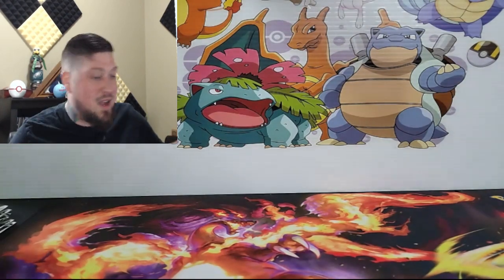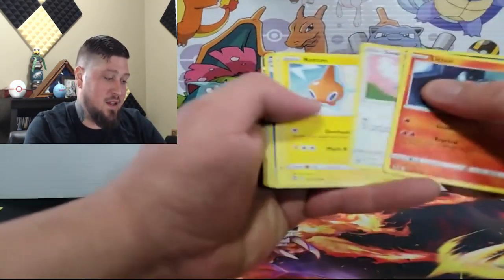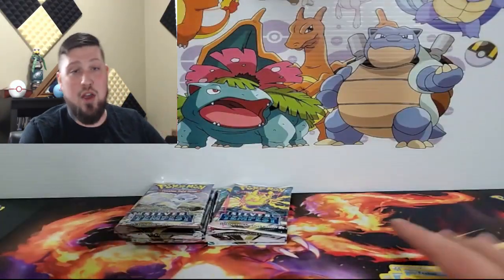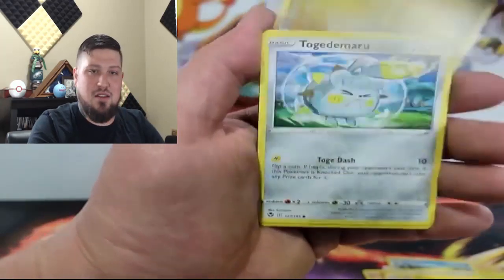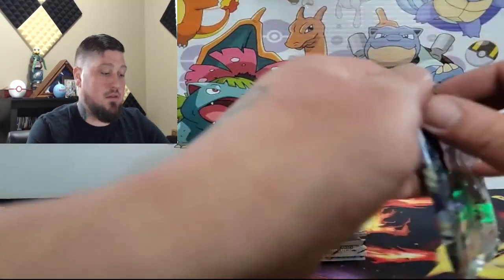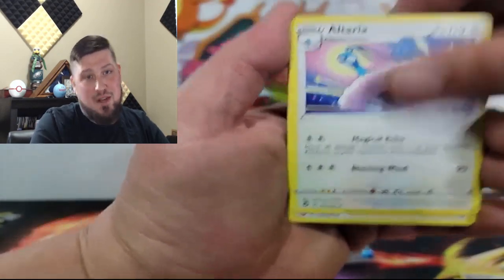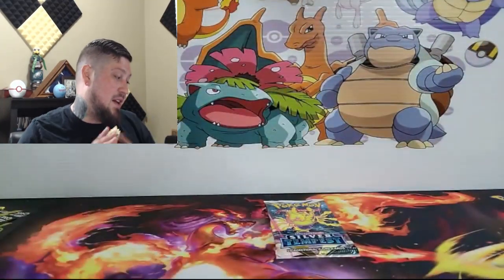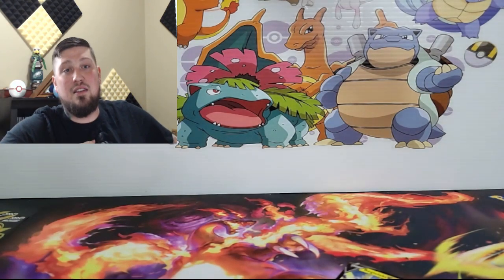This set is better than Evolving skies. Am I wrong?